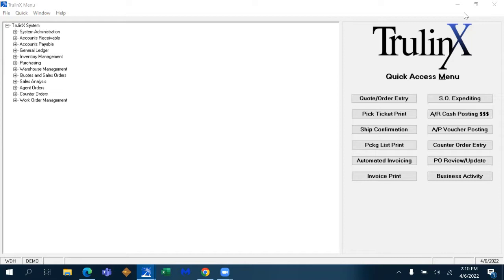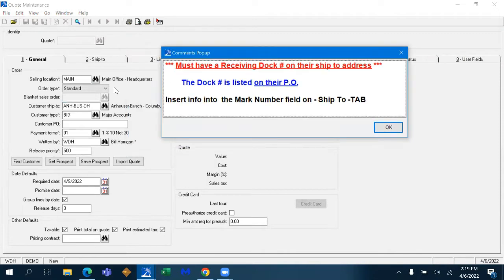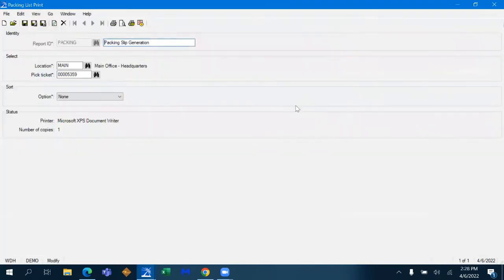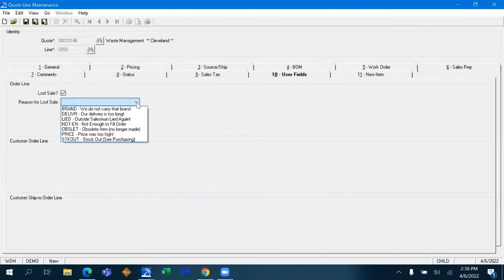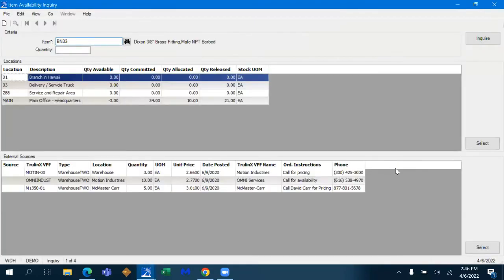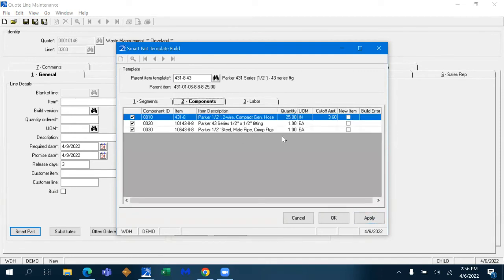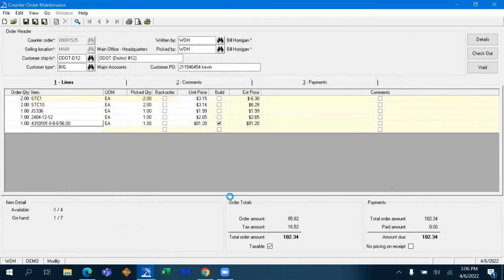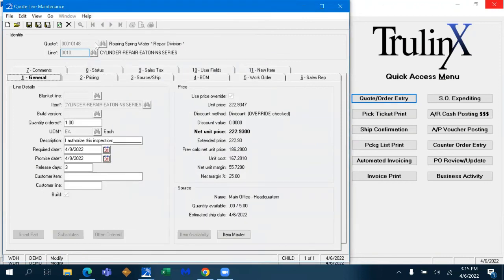TrulinX Demo to Tribute Customers April 6 2022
Tribute software users considering a switch to TrulinX should watch this first in a 3-part informative video series as Bill Horrigan, VP of Sales & Marketing, runs through the dynamic features that sets TrulinX apart from Tribute.

TrulinX High-Level Overview Demonstration with Bill Horrigan
• Customer Service: Phone Orders, Counter Orders, WOM
• Realtime vs. Batch Processing – no month more daily or month end processing!
• Sophisticated Work Order Management for complex units
• Inventory Solutions
• Longer field lengths allow you to better define your stock and sales detail.
• and More